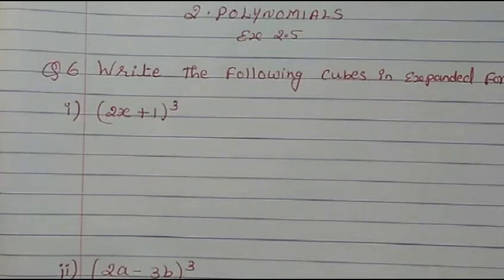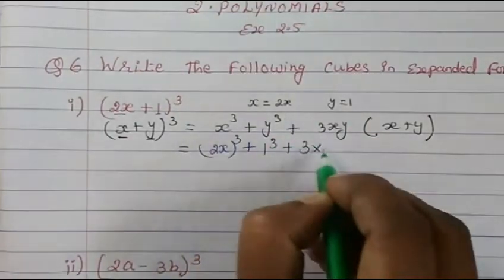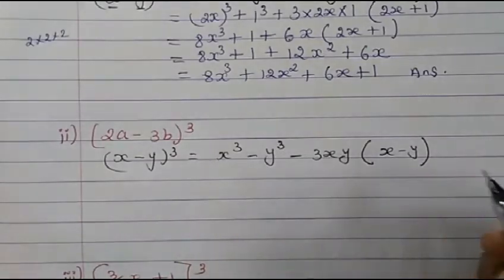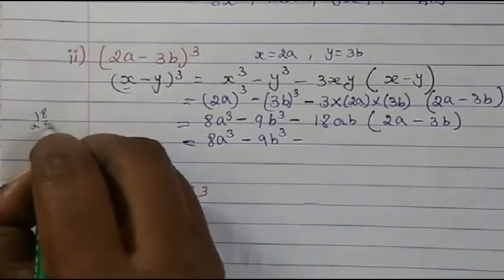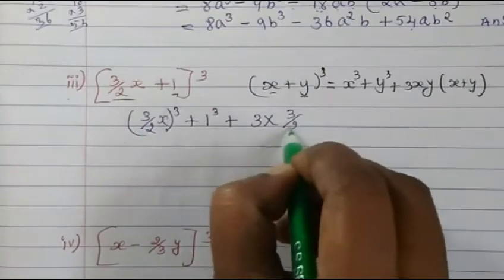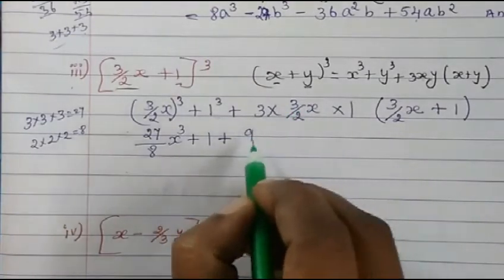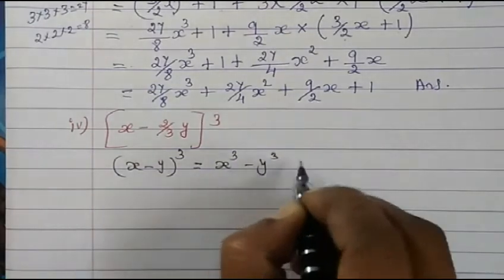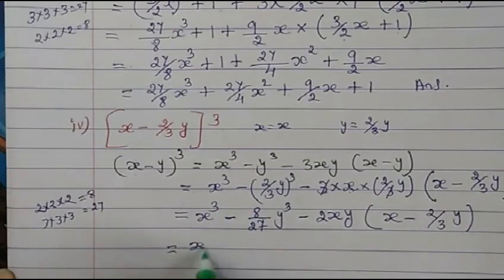9th Maths NCERT. 2. Polynomials. Ex.2.5, Q6